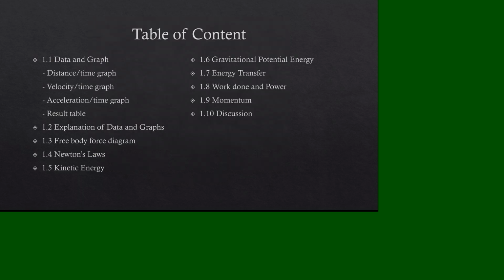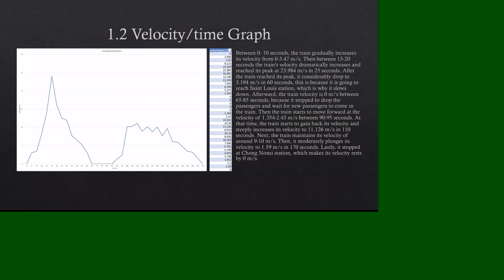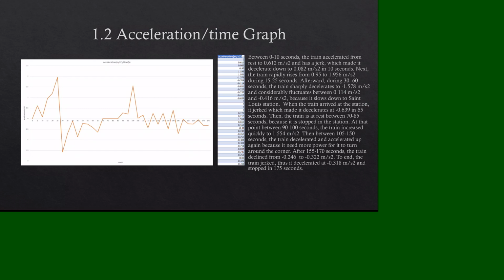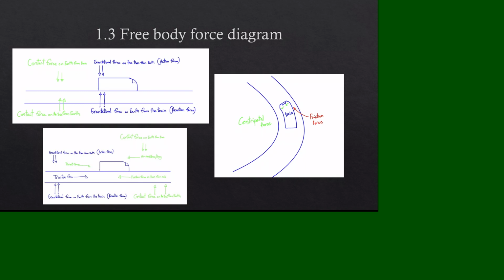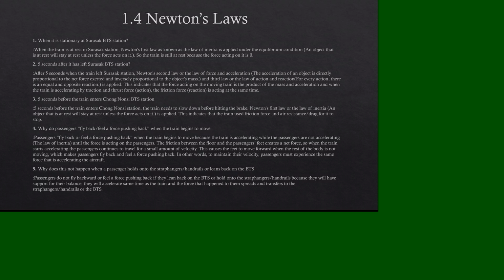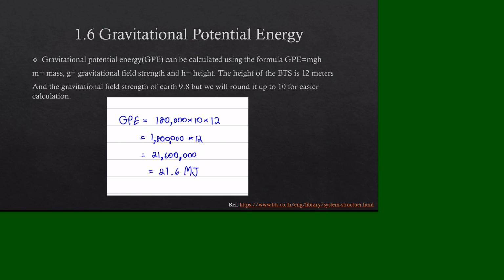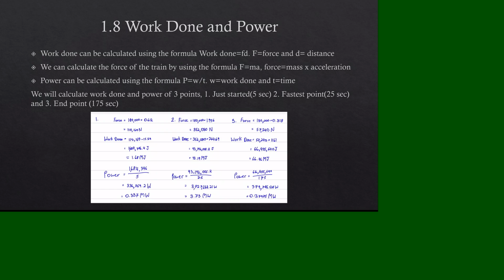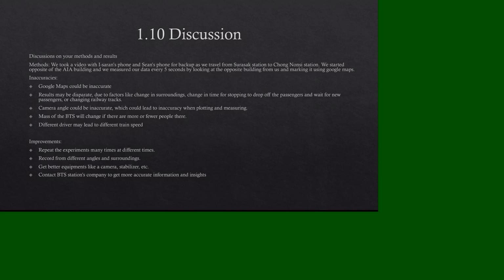The Physics of BTS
YOU WONDER WE ANSWER

But don't wonder why the screen is green 😂😂😂😂